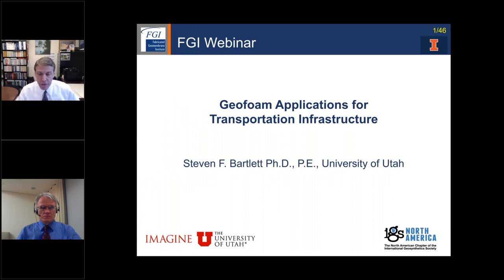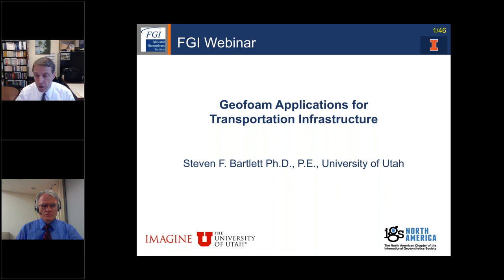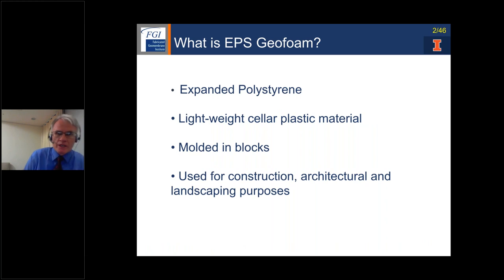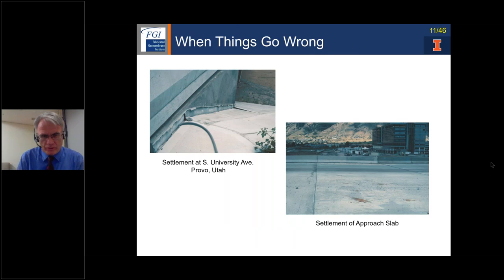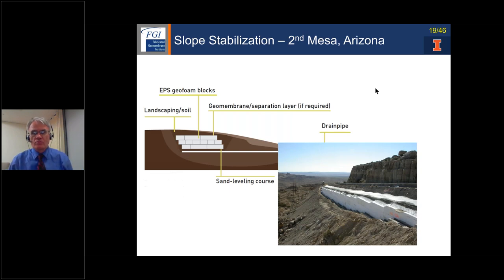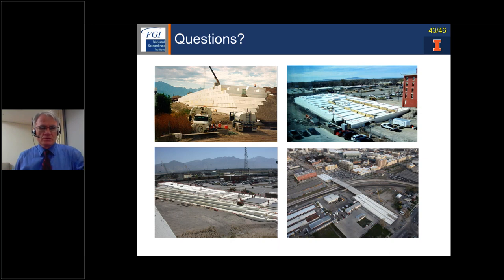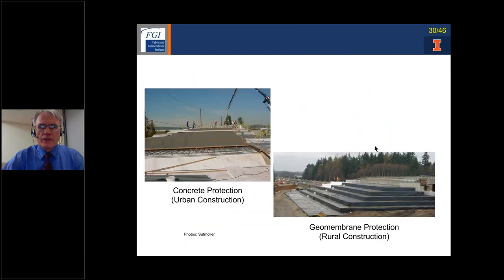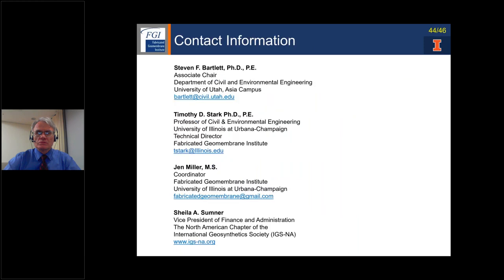Geofoam Applications for Transportation Infrastructure